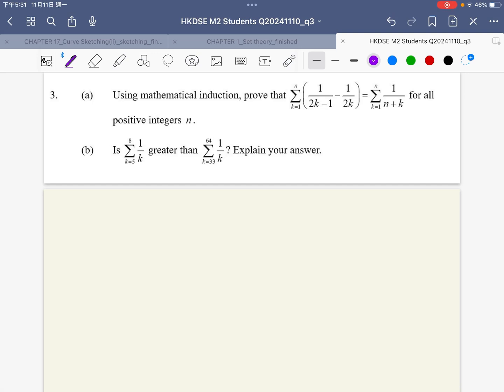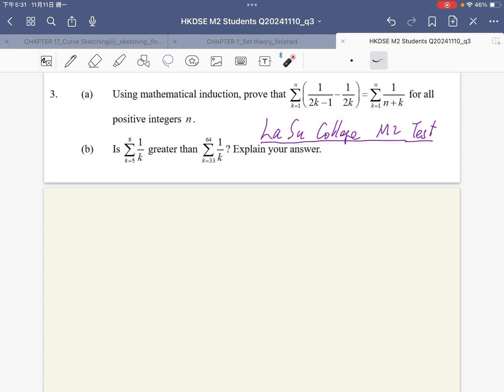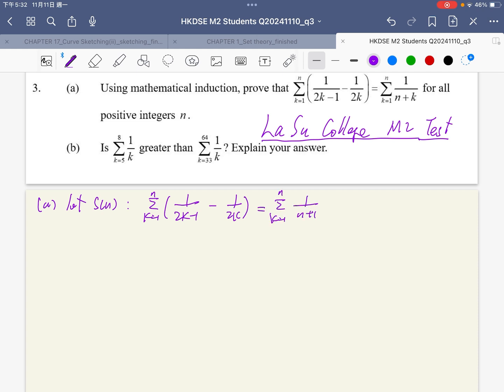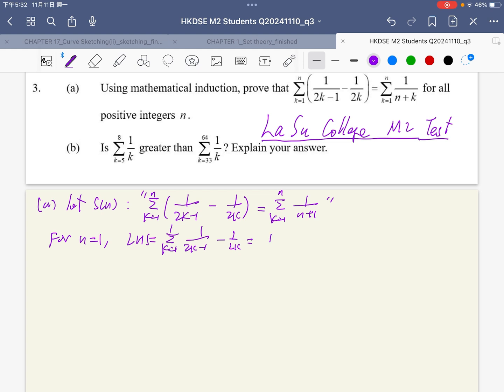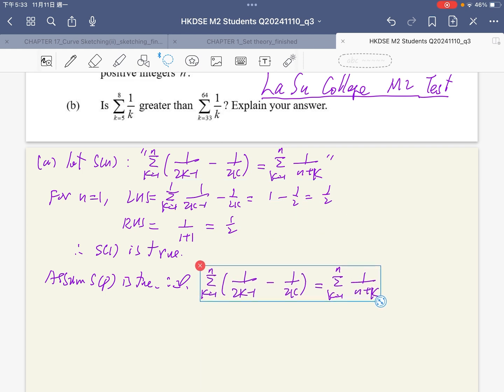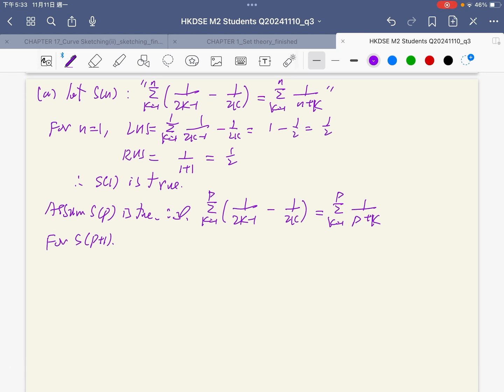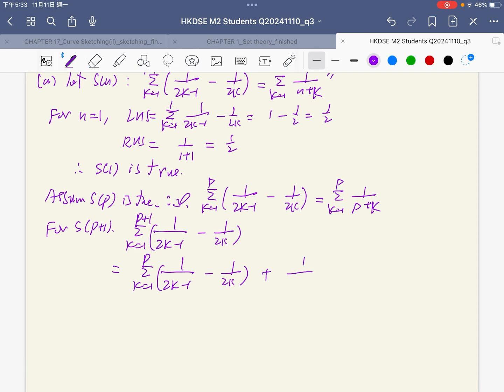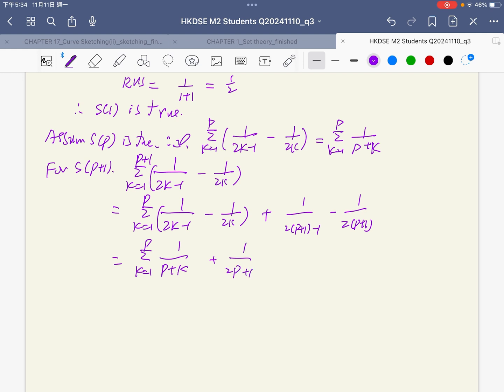[[我有M1/M2數要問]] HKDSE M2 Q20241110|| q3|| Mathematical Induction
/ eruditioneducation

drkliu_math